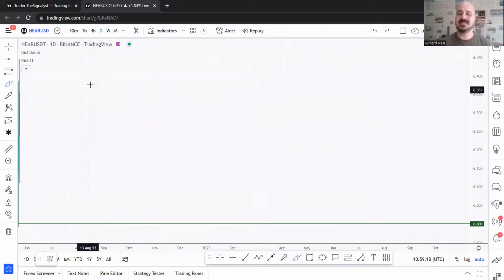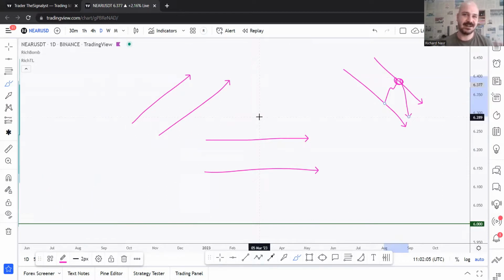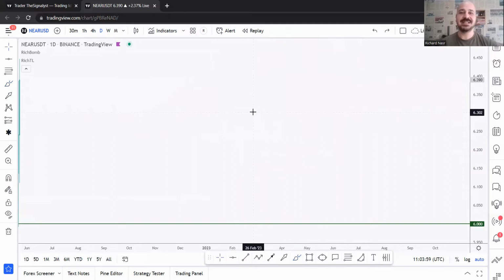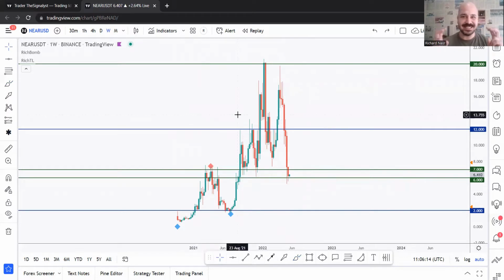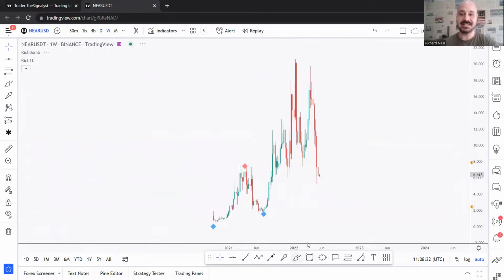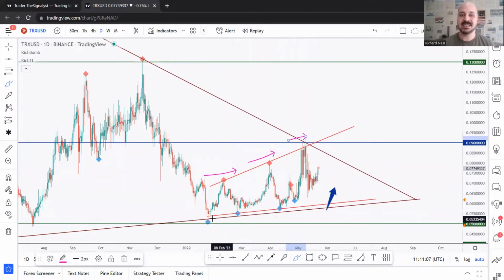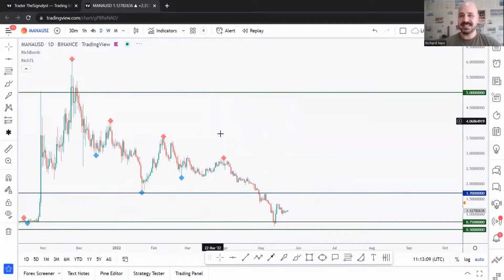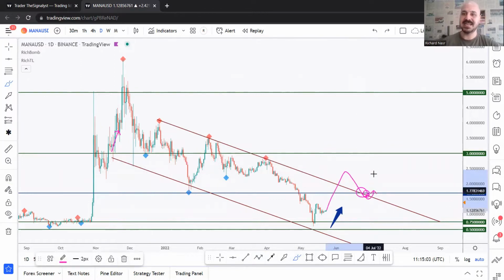How To Have An Edge In Crypto - Kucoin S - Episode 7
Hello everyone, in this video we will learn How To Have An Edge In Crypto.

We will cover how to:

1- Have An Edge In Crypto
2- Put Everything Together